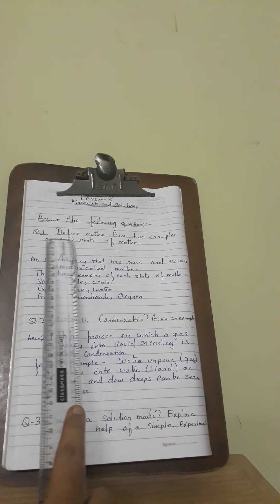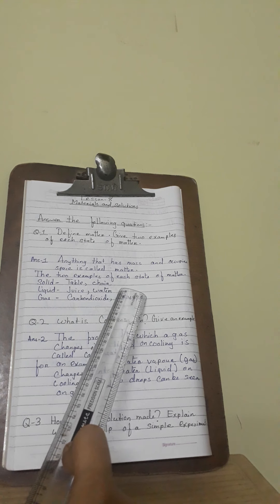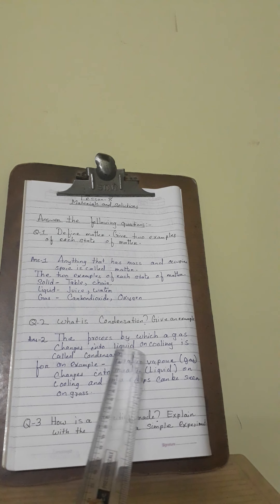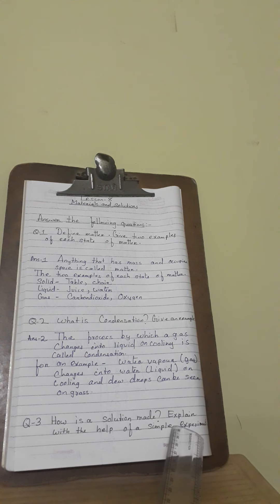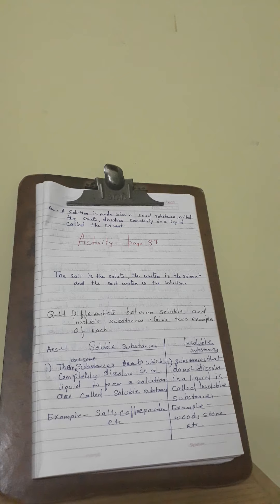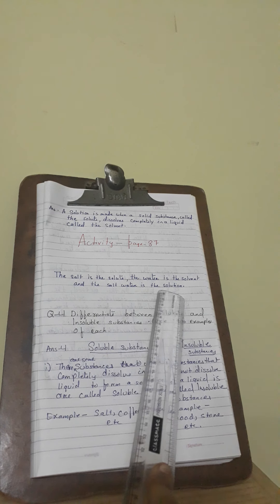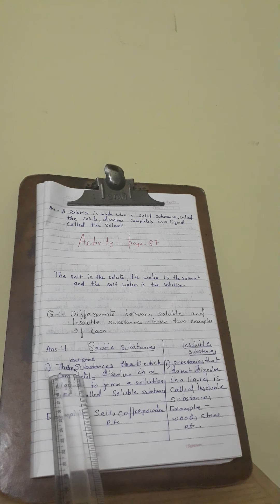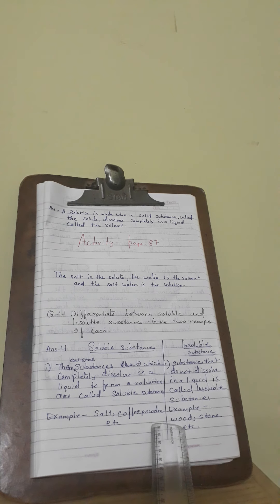Class 4 General science lesson 8 part 3 Que Ans